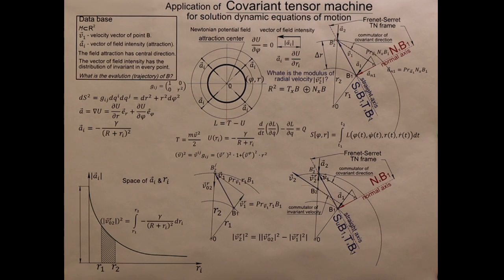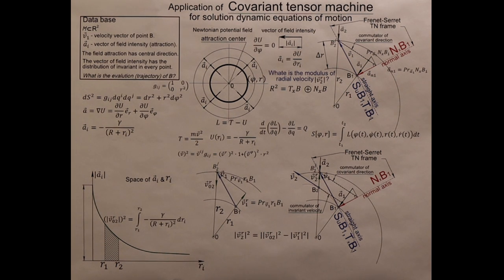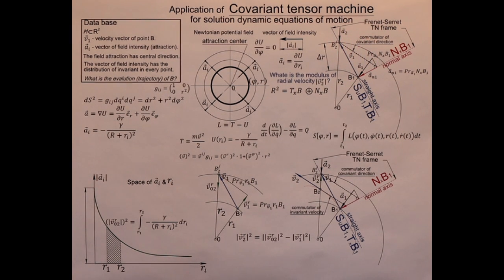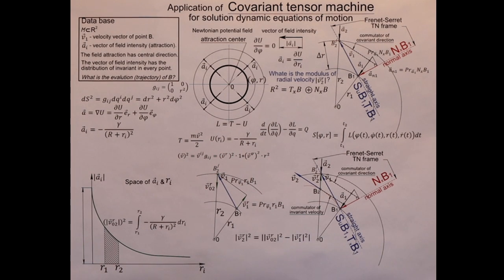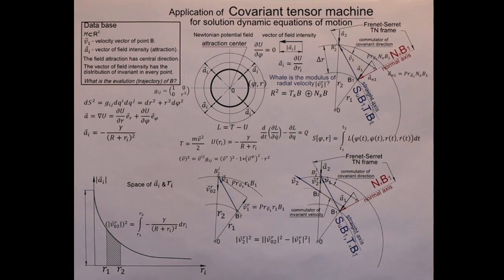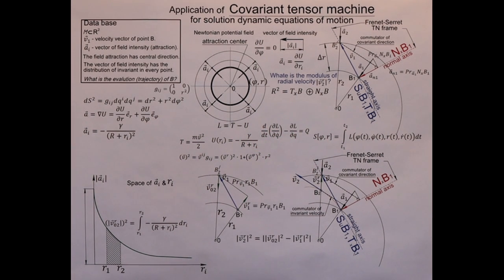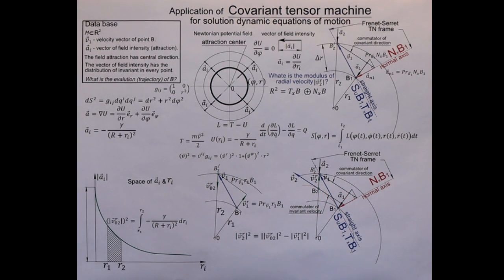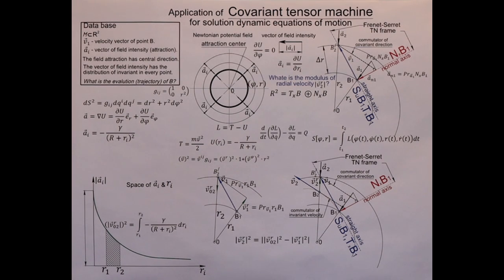Covariant tensor machine, the application for solution dynamic equations of motion.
Newtonian potential field. The searching evolution of point.